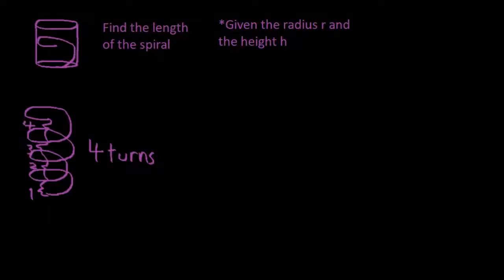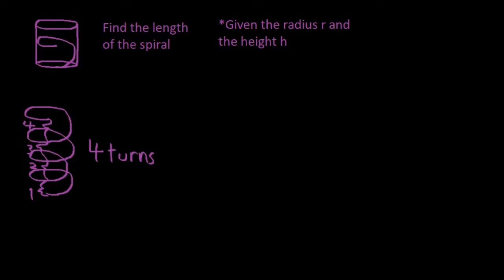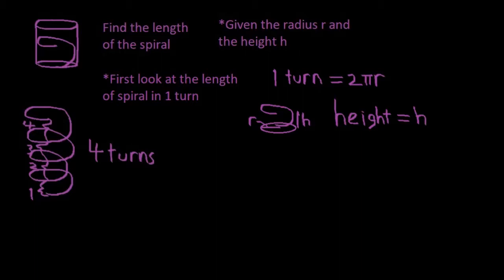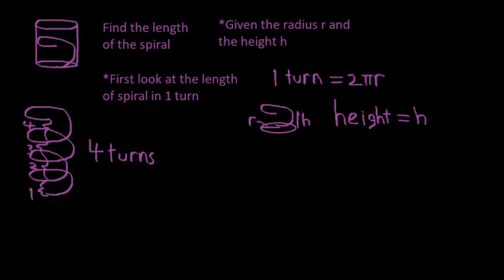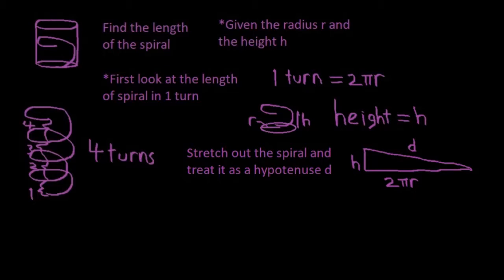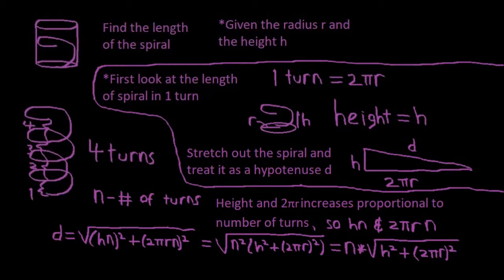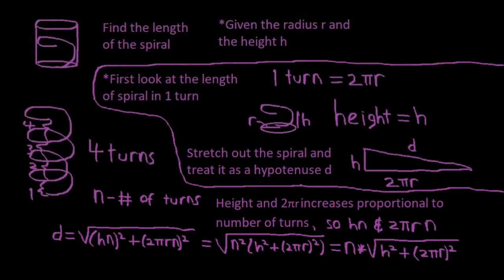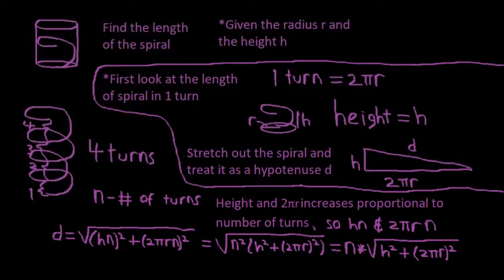Method in finding the length of spiral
A video of about finding length of a spiral and in some cases when an object whether that be a particle or something else is moving through a spiral path, if the value of radius and height is known.